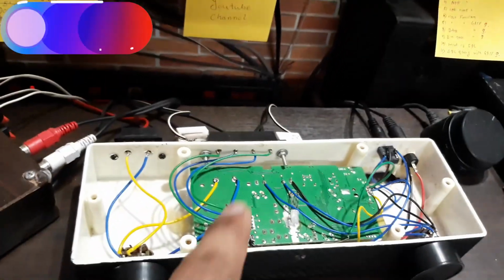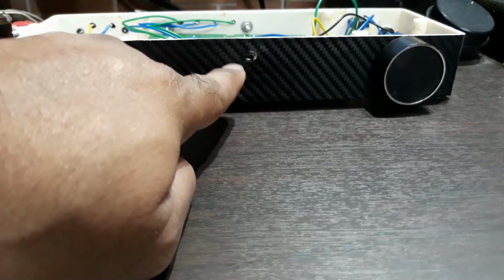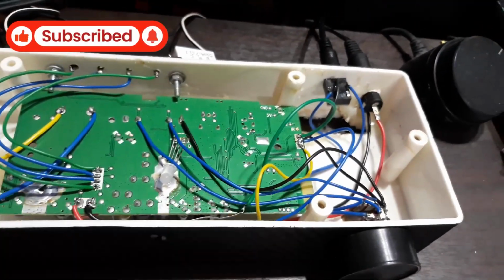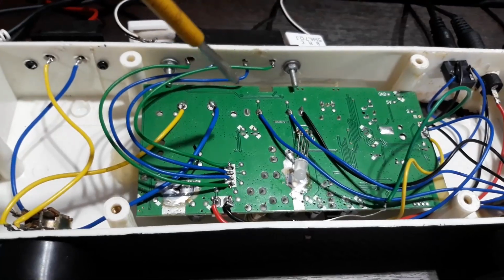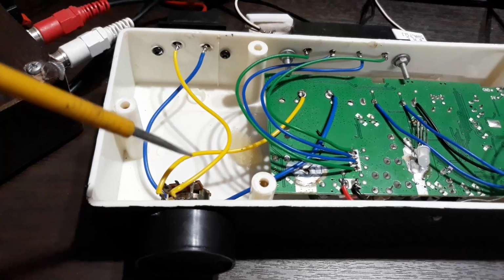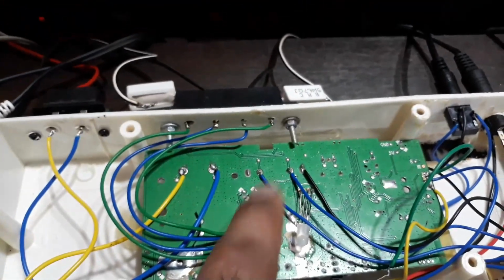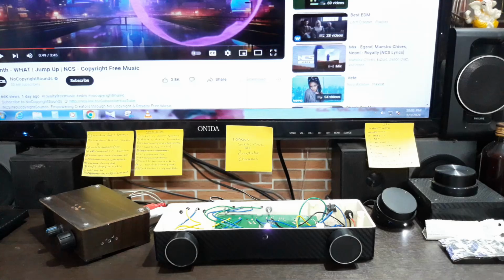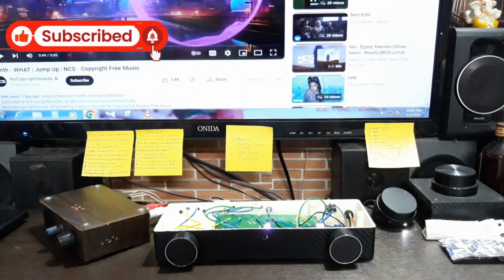DIY 2.1 Amplifier Making // Homemade 2.1 Class D Amplifier Sound Test // The technoboy